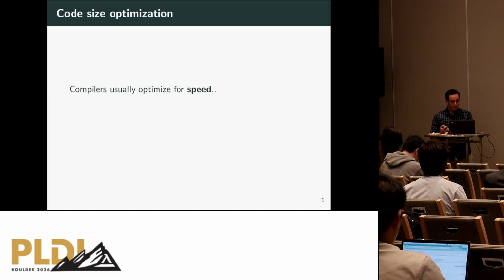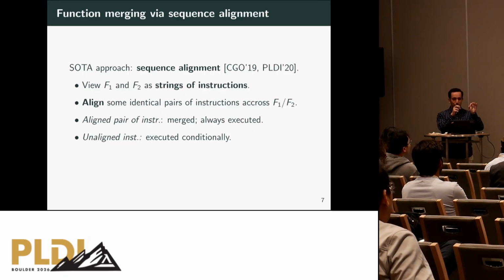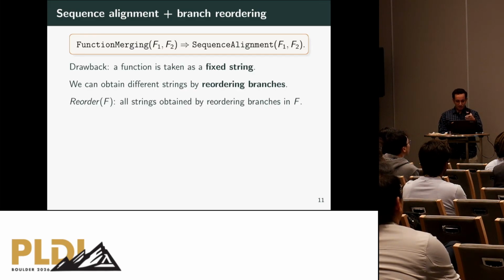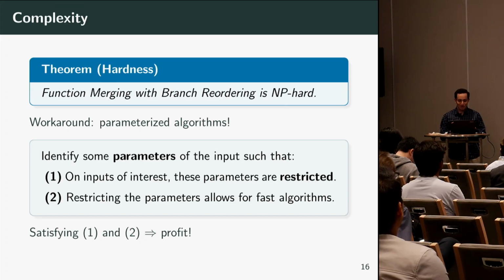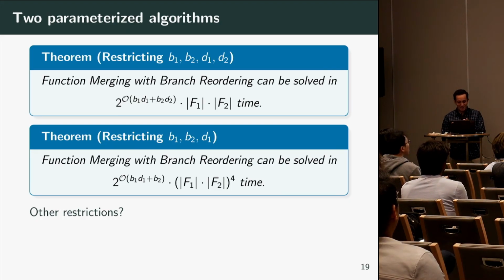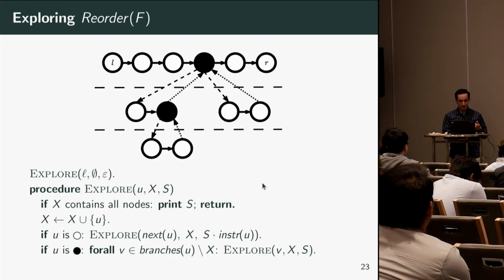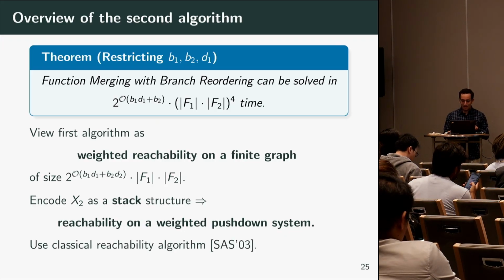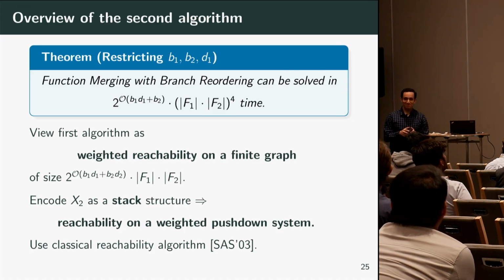[PLDI'26] Parameterized Algorithms and Complexity for Function Merging with Branch Reordering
Parameterized Algorithms and Complexity for Function Merging with Branch Reordering (Video, PLDI 2026)
Amir K. Goharshady, Kerim Kochekov, Tian Shu, Ahmed Khaled Zaher
(University of Oxford, UK; Hong Kong University of Science and Technology, Hong Kong; Hong Kong University of Science and Technology, Hong Kong; Hong Kong University of Science and Technology, Hong Kong)

Abstract: Binary size reduction is an increasingly important optimization objective for compilers, especially in the context of mobile applications and resource-constrained embedded devices. In such domains, binary size often takes precedence over compilation time. One emerging technique that has been shown effective is \emph{function merging}, where multiple similar functions are merged into one, thereby eliminating redundancy. The state-of-the-art approach to perform the merging, due to Rocha et al. [CGO 2019, PLDI 2020], is based on \emph{sequence alignment}, where functions are viewed as \emph{linear} sequences of instructions that are then matched in a way maximizing their alignment.

In this paper, we consider a significantly generalized formulation of the problem by allowing \emph{reordering of branches} within each function, subsequently allowing for more flexible matching and better merging. We show that this makes the problem \emph{NP}-hard, and thus we study it through the lens of \emph{parameterized algorithms and complexity}, where we identify certain parameters of the input that govern its complexity. We look at two natural parameters: the \emph{branching factor} and \emph{nesting depth} of input functions.

Concretely, our input consists of two functions $F_1, F_2,$ where each $F_i$ has size $n_i,$ branching factor $b_i,$ and nesting depth $d_i.$ Our task is to reorder the branches of $F_1$ and $F_2$ in a way that yields linearizations achieving the maximum sequence alignment. Let $n=max(n_1, n_2),$ and define $b, d$ similarly. Our results are as follows:

• A simple algorithm running in time $2^{O(bd)} n^2,$ establishing that the problem is fixed-parameter tractable (\emph{FPT}) with respect to all four parameters $b_1,d_1, b_2, d_2.$

• An algorithm running in time $2^{O(bd_2)} n^7,$ showing that even when one of the functions has an unbounded nesting depth, the problem remains in \emph{FPT}.

• A hardness result showing that the problem is \emph{NP}-hard even when constrained to constant $d_1, b_2, d_2.$

To the best of our knowledge, this is the first systematic study of function merging with branch reordering from an algorithmic or complexity-theoretic perspective.